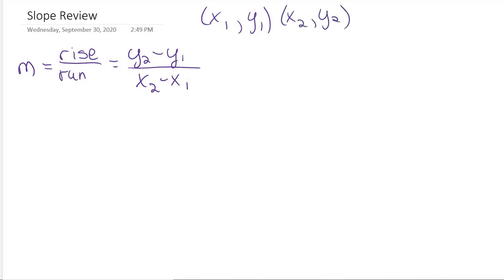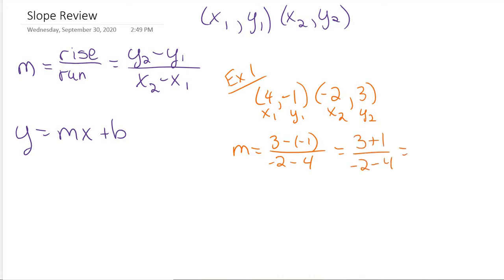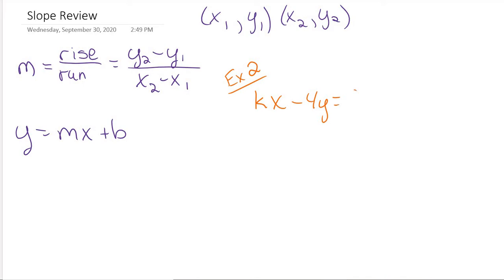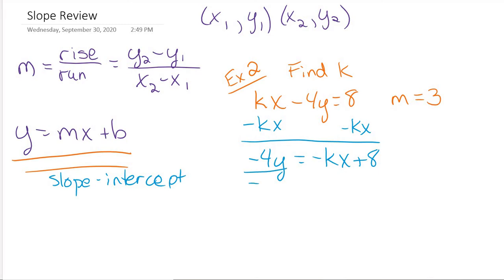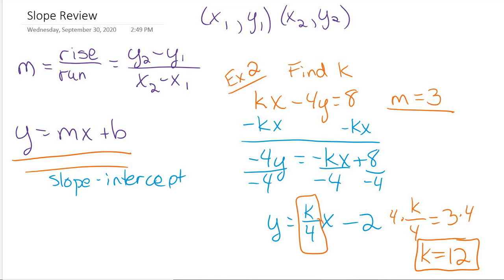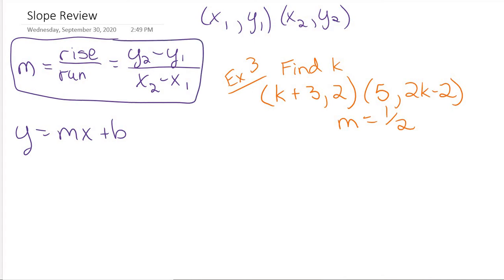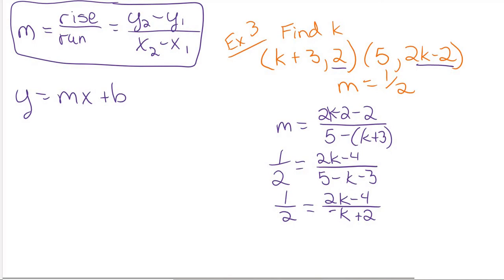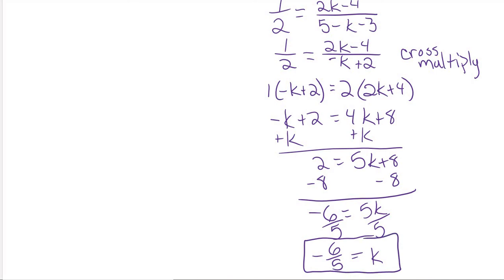Algebra 2 Slope Review